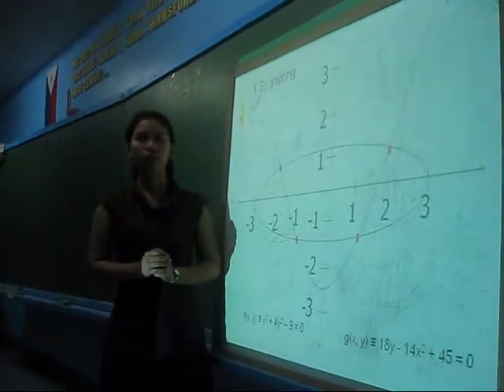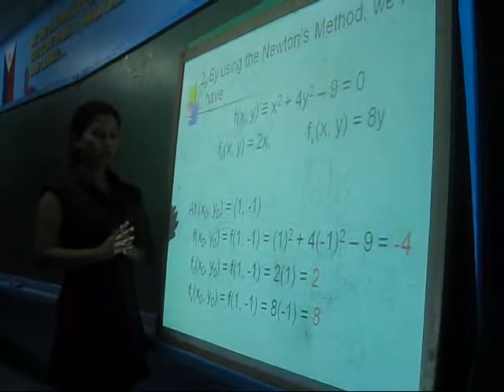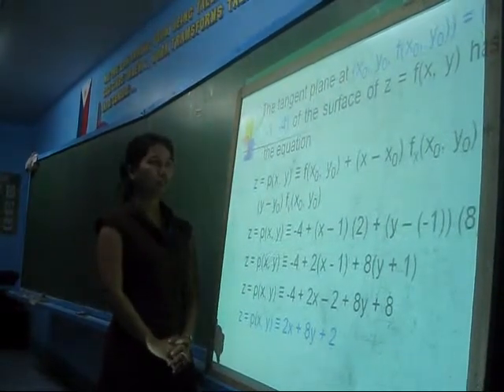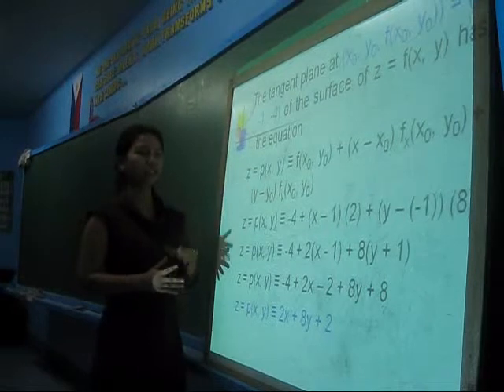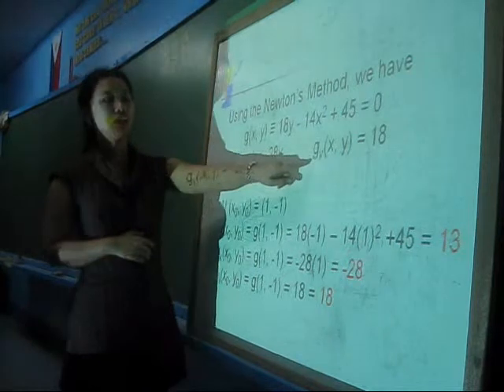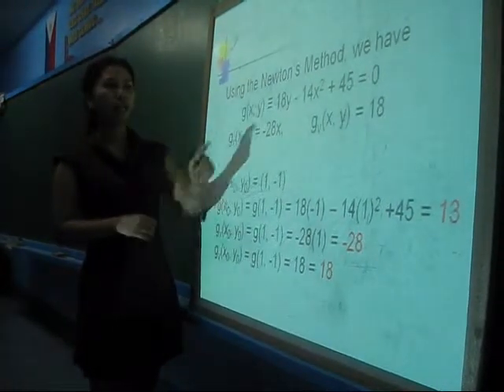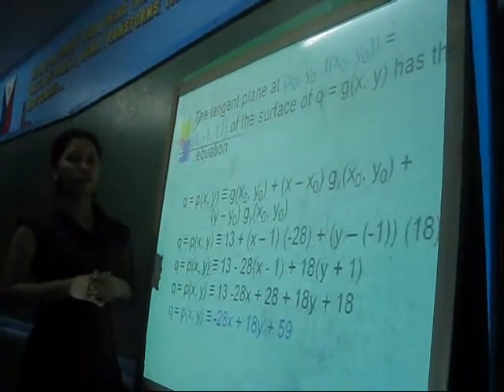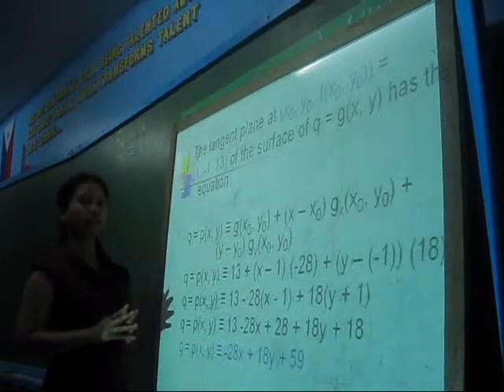group 3 of numerical analysis part 7